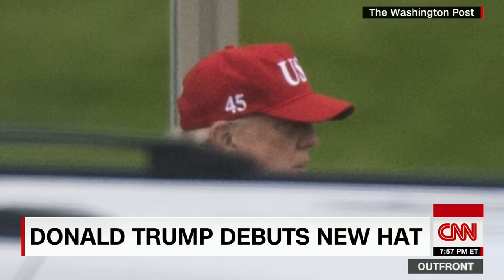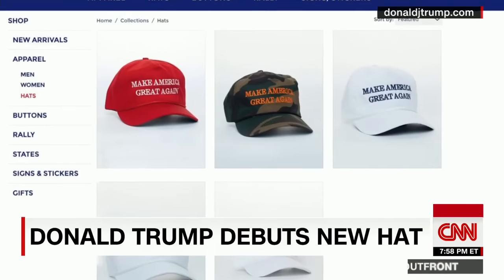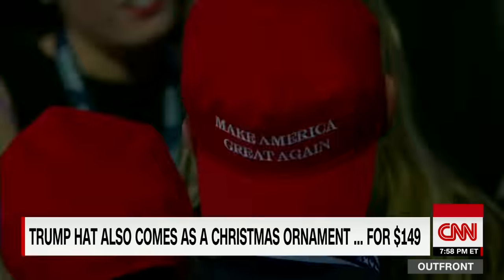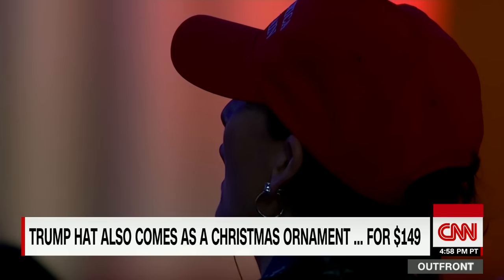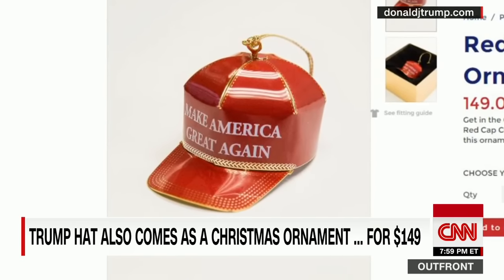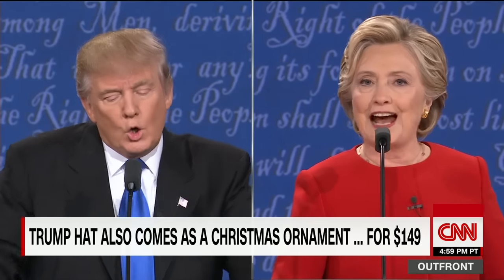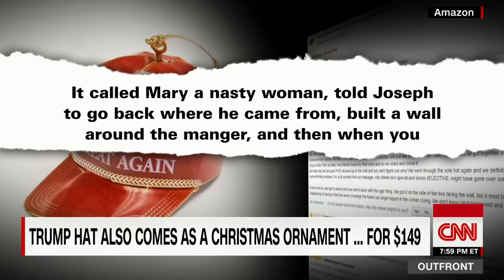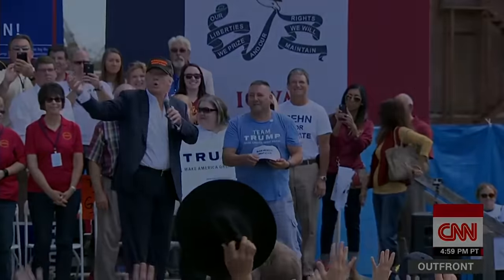Is Donald Trump trading out his signature hat?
Donald Trump's new hat has fans begging for one. CNN's Jeanne Moos reports you can hang the old hat ornament on your tree.